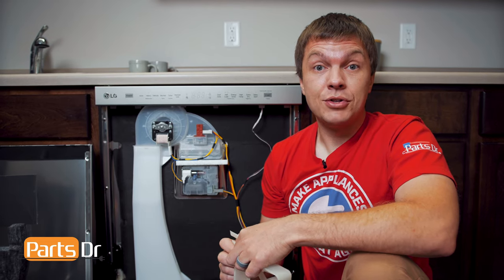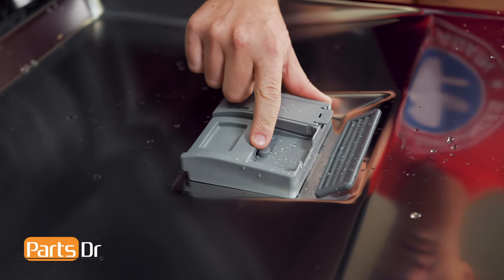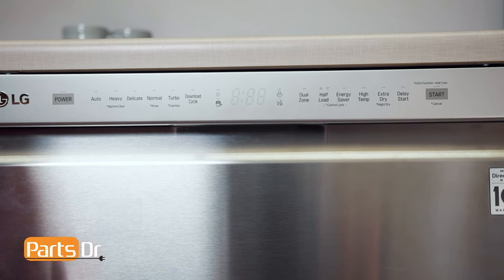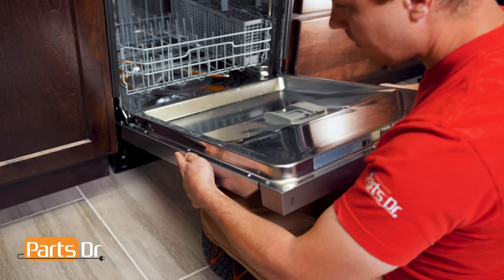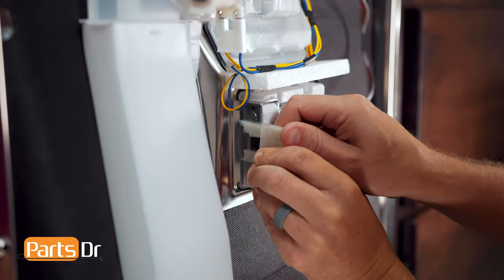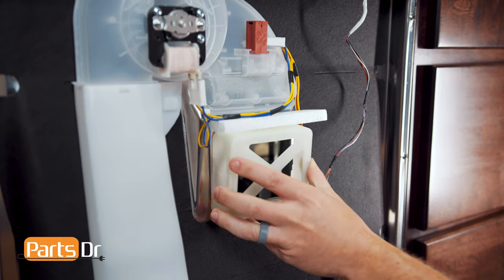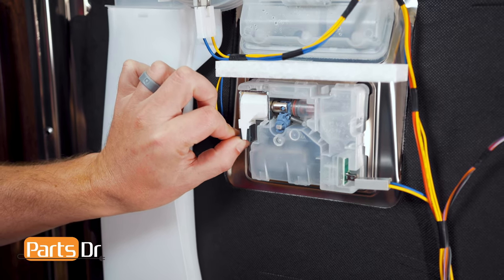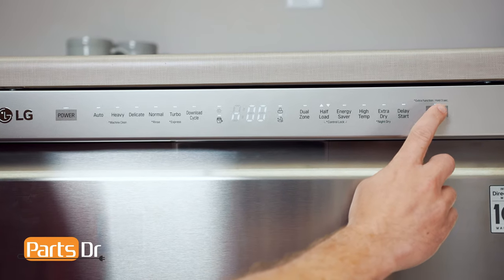How to test & replace detergent dispenser on LG dishwasher part # AGM75469801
Step-by-step instructions on how to test and replace the detergent dispenser on an LG dishwasher. The detergent dispenser shown in this video is Part # AGM75469801 (PD00047030) but the instructions in the video apply to many different part numbers and models of LG dishwashers.

Tools you need:
- Philips screwdriver

Table of Contents:
0:00 - Intro
0:25 - Part failure reasons
0:34 - How to test
1:08 - Where to buy & model tag location
1:24 - Detergent dispenser removal
2:36 - Dispenser installation
3:46 - Outro

Replaces these part numbers:
- 4506228
- AP5679686
- PS7791910
- EAP7791910

Dishwasher shown in video: LDF5545ST/00